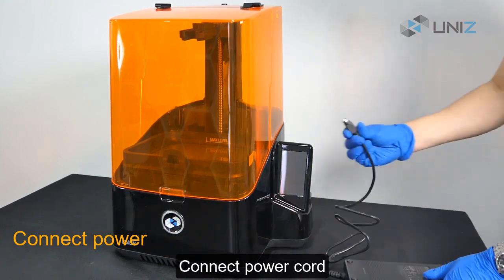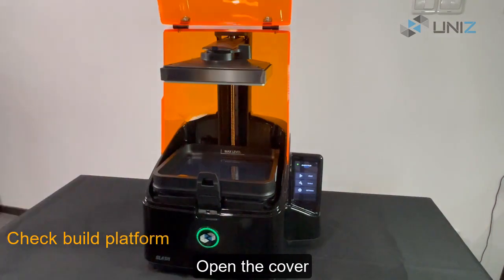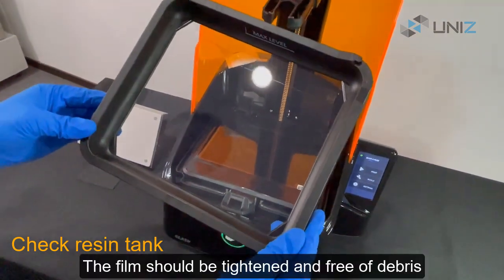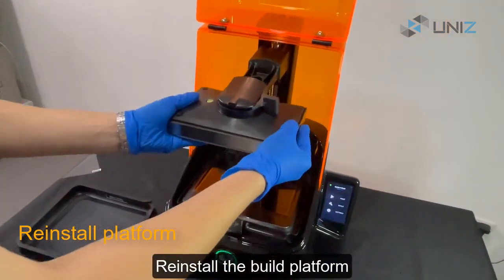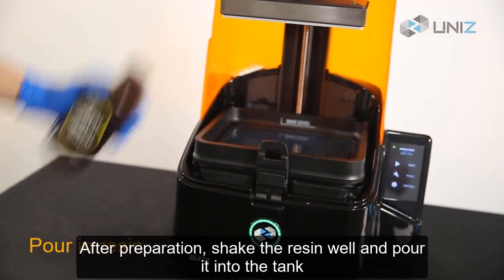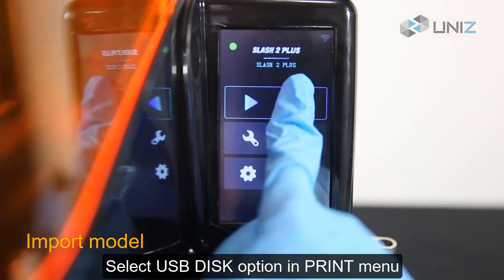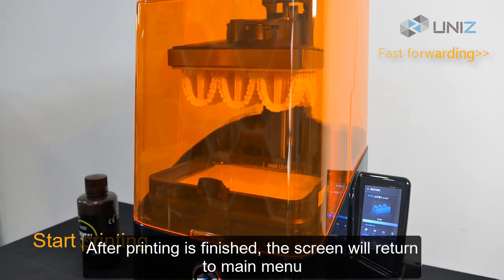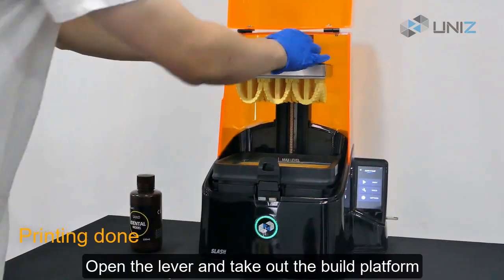UNIZ SLASH 2 PLUS Basic Operations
UNIZ one stop solution for dental industry includes: intergration with main oral scanning softwares, self owned slicing software for dental use, open to 3rd party resins printer, post curing devices and dental use resins.

More information interested, contact Ms. Ming Ma at